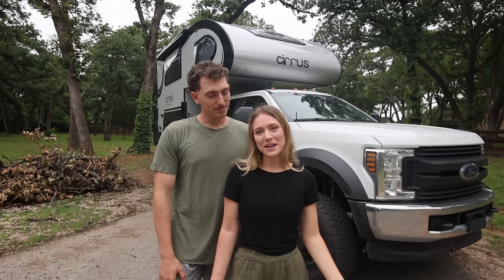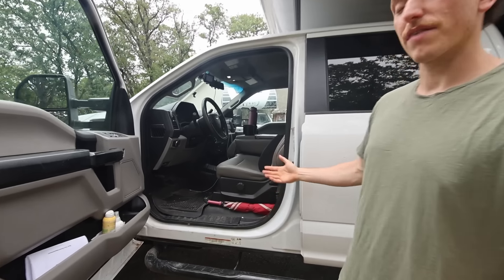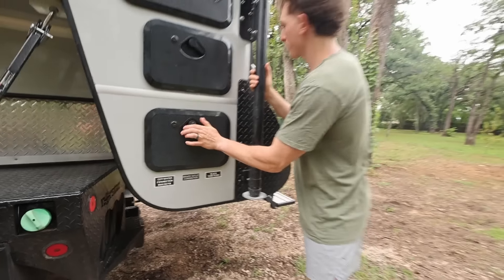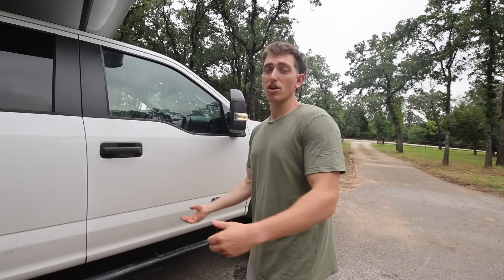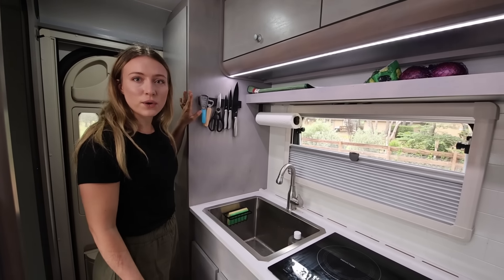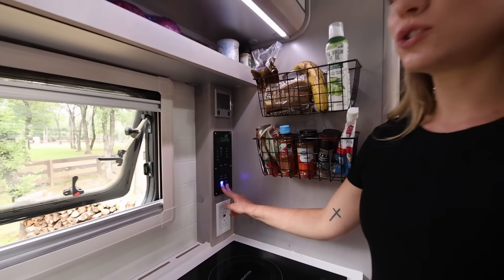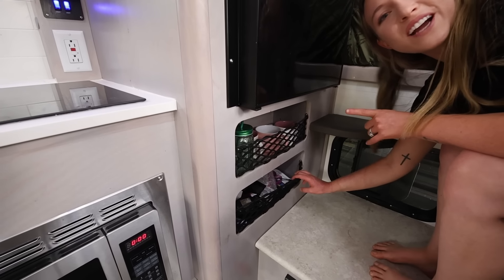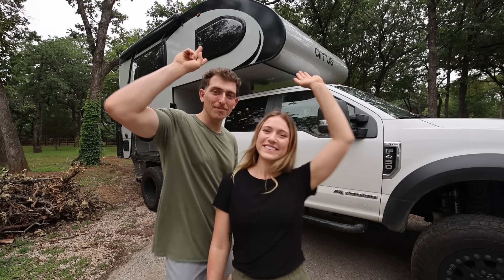Tour Our NEW Truck Camper | 2024 Cirrus 820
Come tour our new truck camper setup. The truck is a 2019 F-450 with a 2024 Cirrus 820 on its bed. After having 6 different campers, we can truly say our nuCamp Truck Campers have been our favorite campers we've owned which is why we are so excited to be nuCampAmbassadors Cirrus820Ambassadors. We’re excited for the many adventures we will take our new 2024 nuCamp Cirrus 820 on!

Links
One of Our Favorite Travel Credit Cards

0:00 Intro
1:00 Our F-450
4:15 Exterior of our 2024 Cirrus 820
10:10 Interior of our 2024 Cirrus 820
20:30 More thoughts on the camper
21:15 Outro

Expires: June 30th, 2024

Get cash back for your receipts on Fetch by using this link!
Our code is FTXKP

UnitedStates| Filmed May 2024